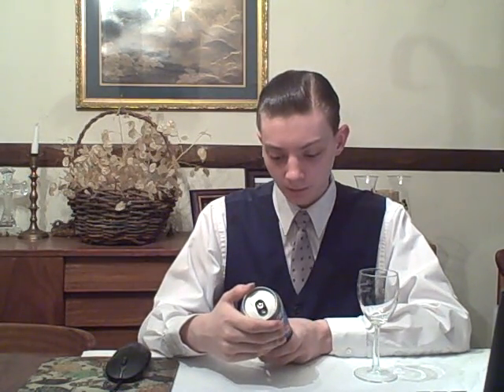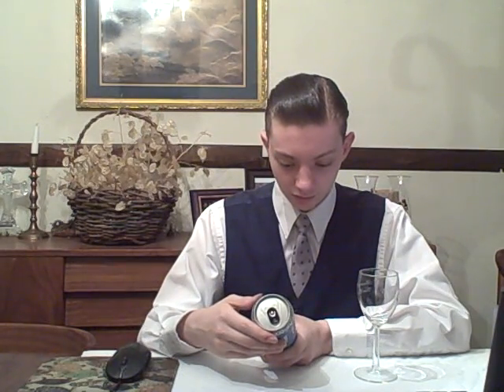Energy Crisis--Energy Drink Review #85 Monster Ultra Blue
Today's review is for Monster Energy Ultra Blue.